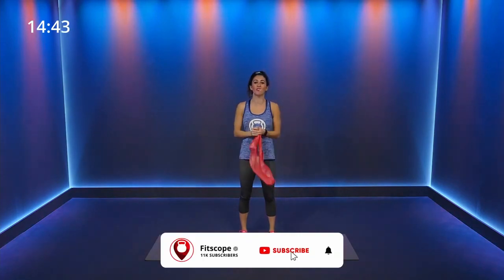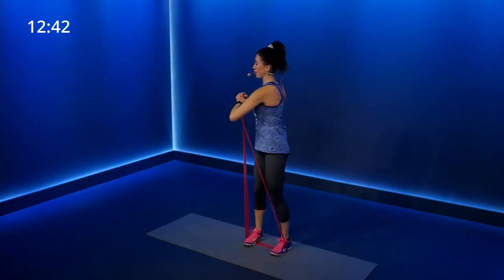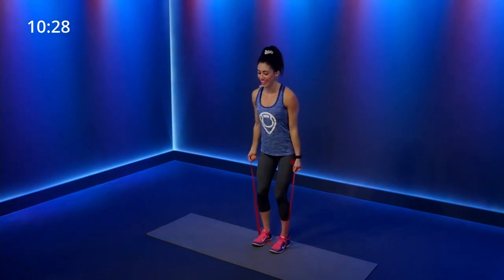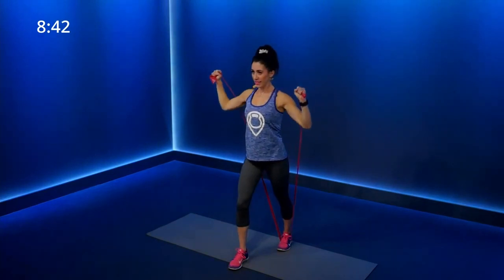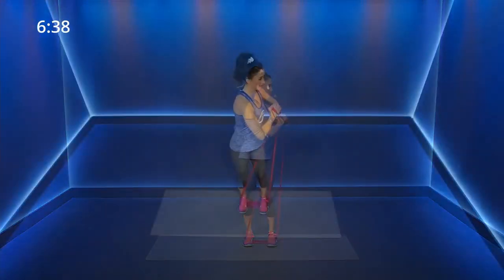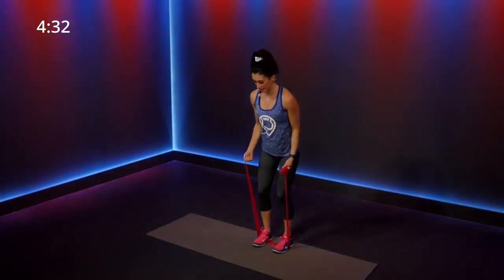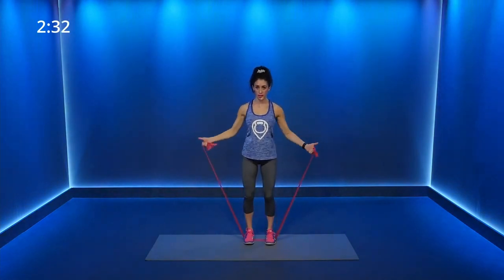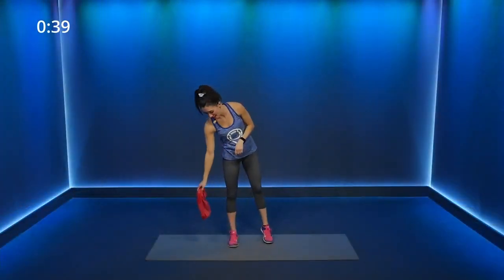Upper Body Resistance Band Workout | Strengthen Arms, Back & Chest for Beginners | Fitscope Studio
In this beginner resistance band workout, Brinn uses tension to build strength in arms, chest, back and core. Only equipment needed is a resistance band.